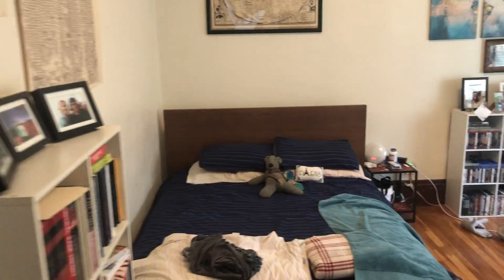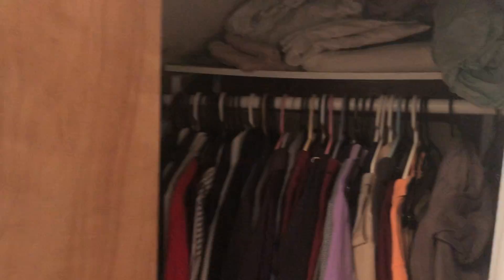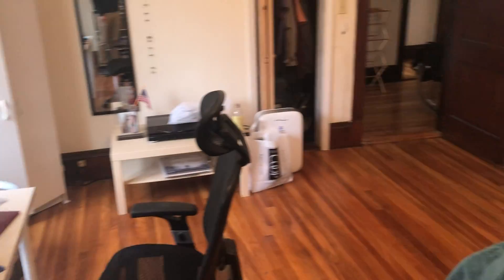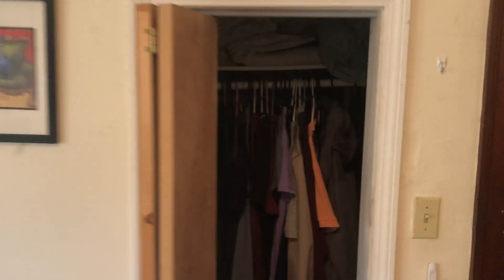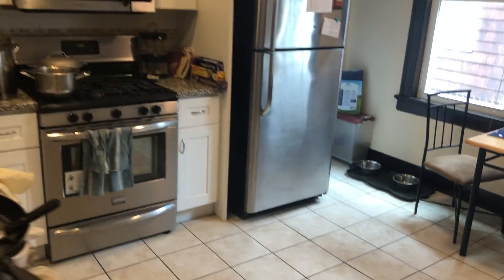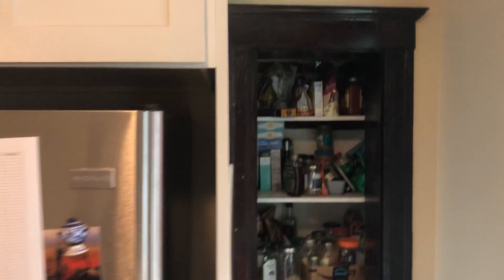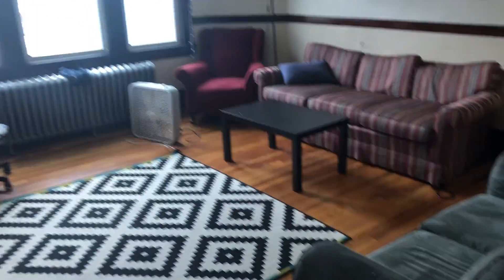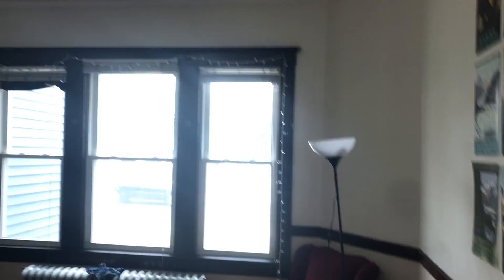56A Elm St Somerville